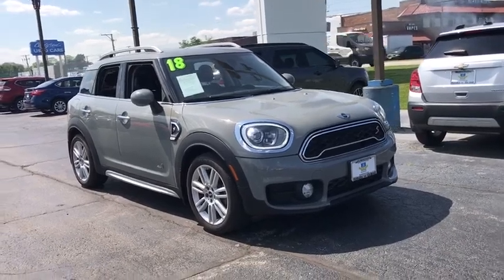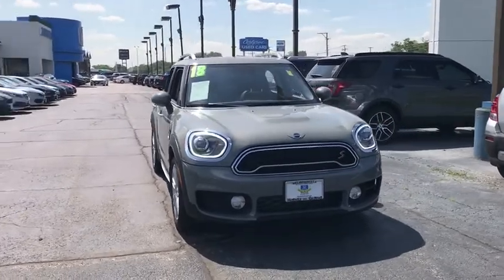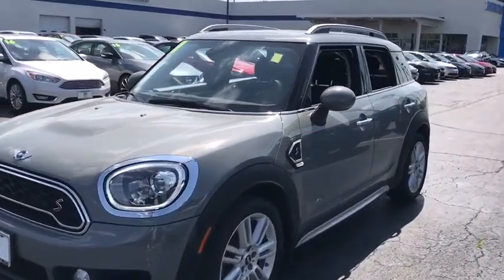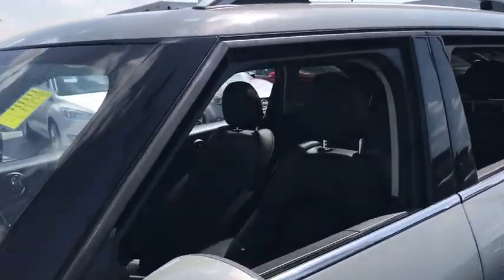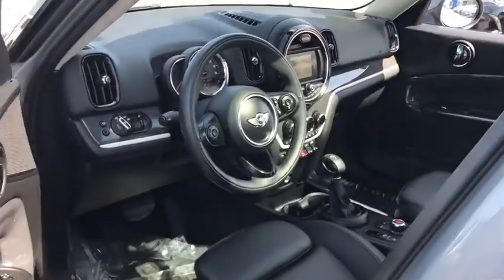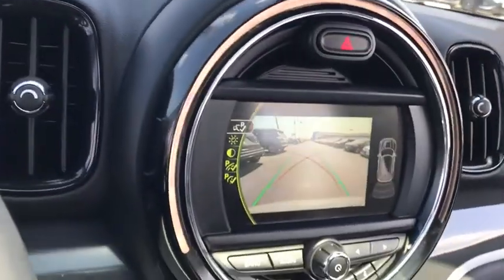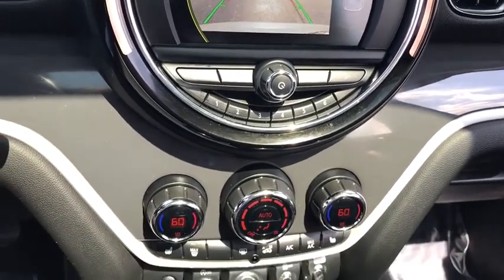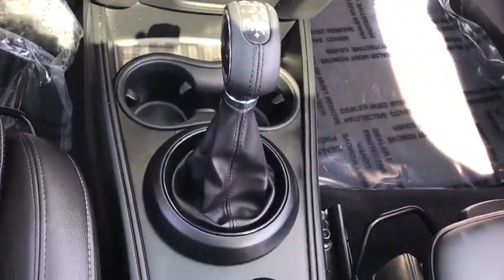2018 MINI Countryman near me Elmhurst, Carol Stream, Bloomingdale, Itasca, Hinsdale, IL 90785A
Gray Used 2018 MINI Countryman available near me in Elmhurst, Illinois at Honda on Grand. Servicing the Carol Stream, Bloomingdale, Itasca, Hinsdale, IL area.
2018 MINI Countryman Cooper S - Stock#: 90785A - VIN#: WMZYT5C31J3E59361

2018 MINI Cooper S Countryman Grey AWD 2.0L I4 DOHC 16VCall or Come to Honda On Grand in Elmhurst and get a deal that you can smile about!